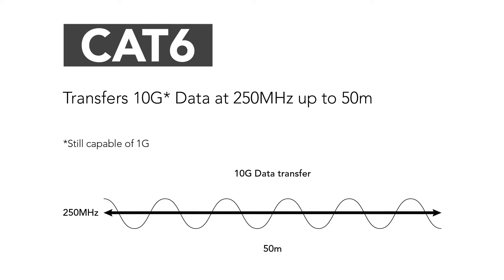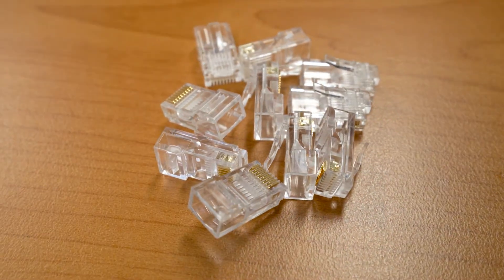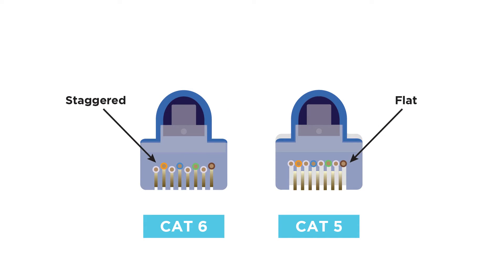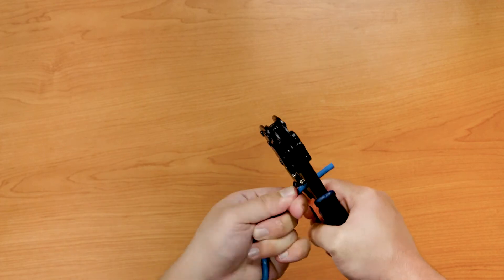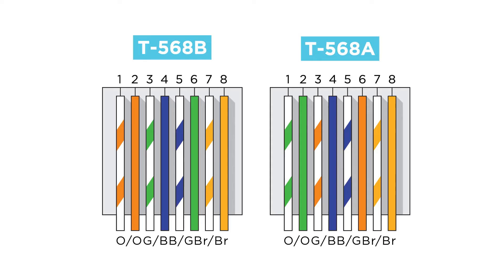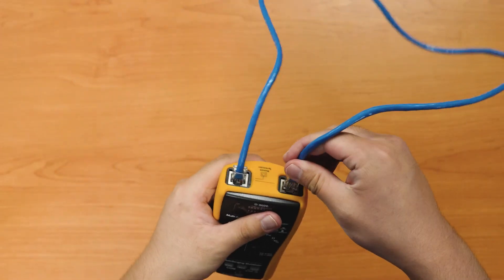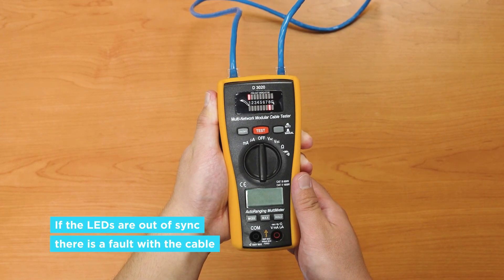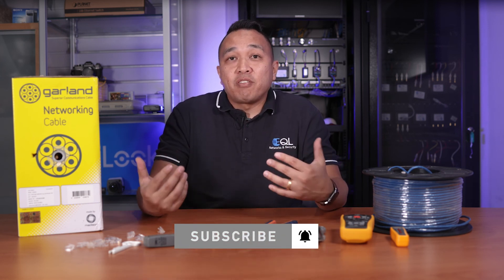CCTV Series | What Tools Do I Need To Install A CCTV Camera Install?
In this video, we'll discuss some tools to consider when preparing for a CCTV System install.